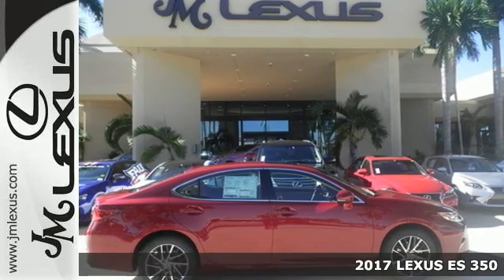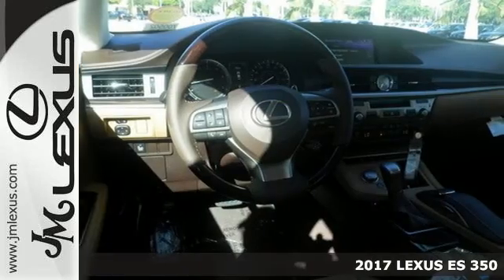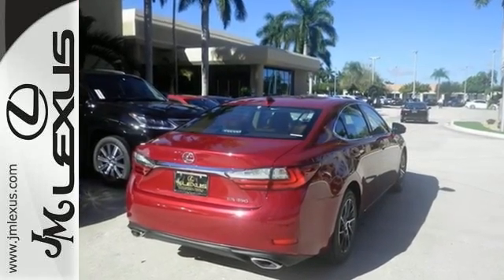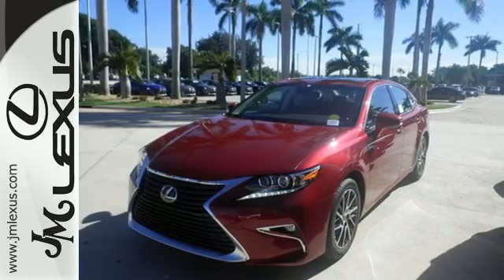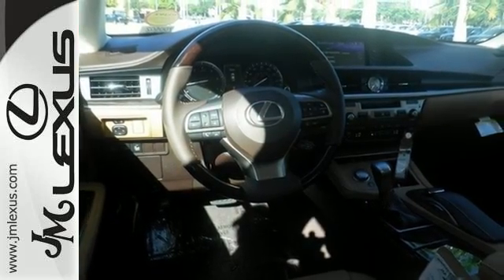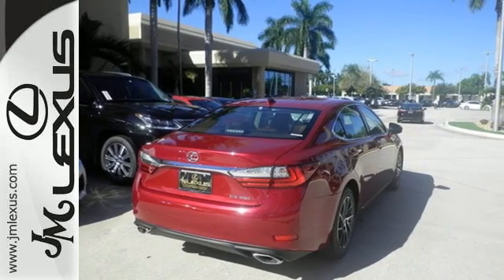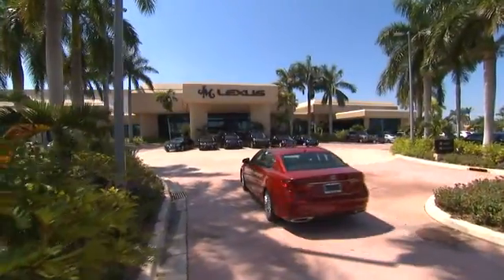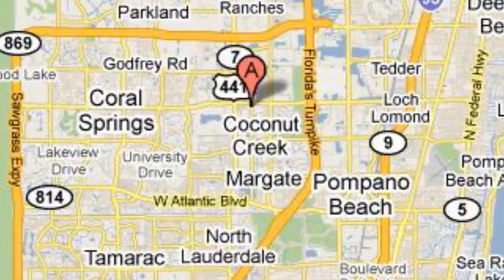New 2017 LEXUS ES 350 Margate FL Fort Lauderdale, FL #700502 - SOLD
Year: 2017
Make: LEXUS
Model: ES 350
Engine: 3.5L V6
Transmission: Automatic 6-Speed
Color: Matador Red Mica
Interior: Flaxen leather with Linear Dark Mocha wood trim
Stock #: 700502
VIN: 58ABK1GG4HU037184
You are currently viewing a new 2017 LEXUS ES 350 with JM Lexus The #1 Volume Lexus Dealer Since 1992! Thank you for your interest. We look forward to working with you. Stock #: 700502 Exterior: Matador Red Mica Interior: Flaxen leather with Linear Dark Mocha wood trim Trim: JM Lexus 5350 West Sample Rd Margate FL 33073

Address:
5350 W Sample Rd